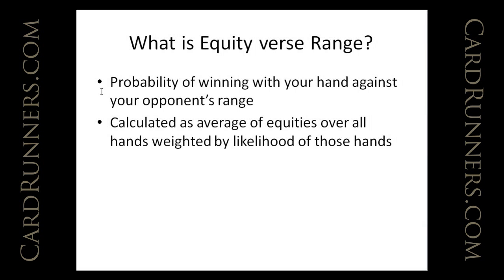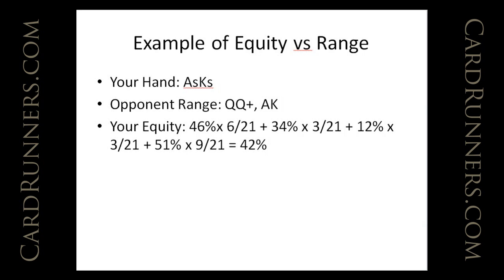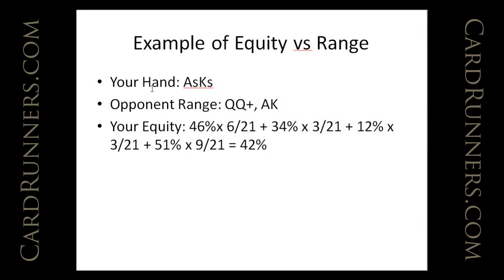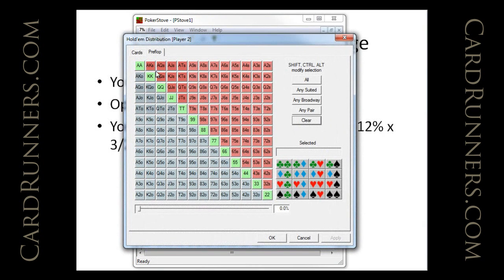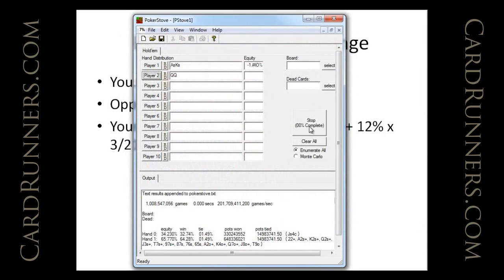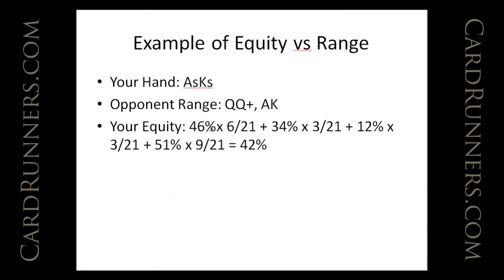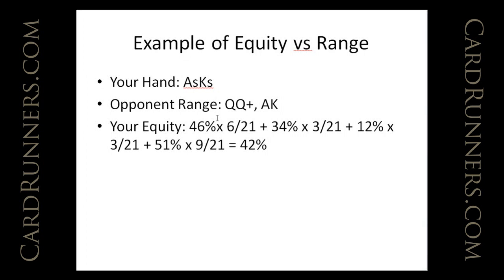CardRunners Preview with Moshman 02.19.12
Collin Moshman
The Quickie: Equity Vs Range

In this classroom-style quickie, Collin shows how to calculate equity versus range to make optimal calling decisions.